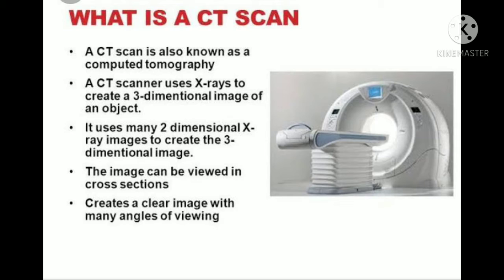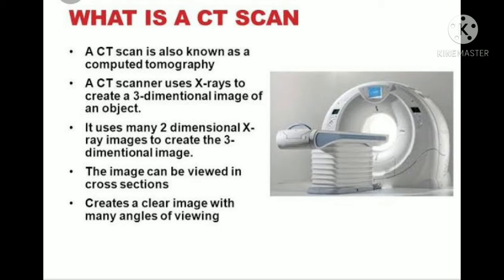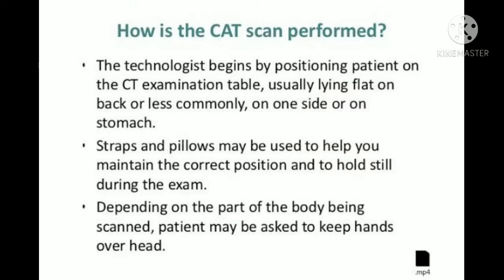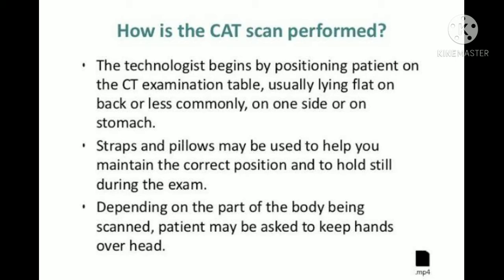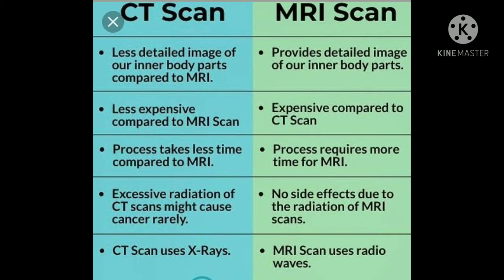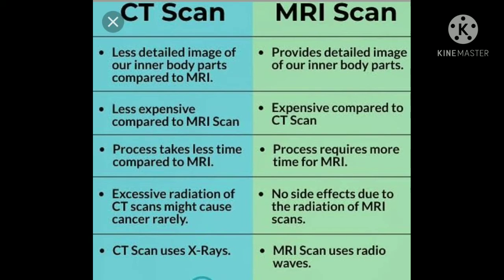Grade 9 Physics Enrichment activity CT Scan